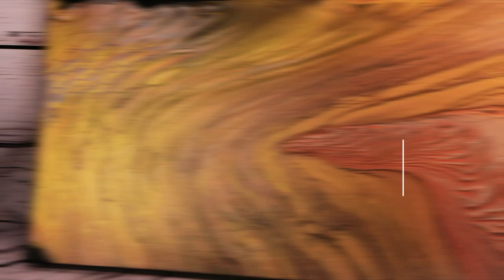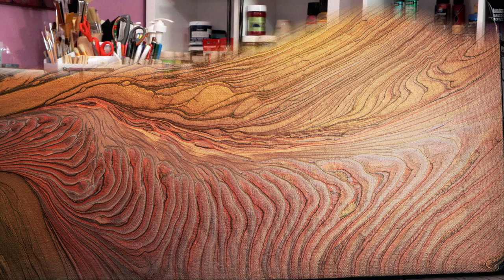long canvas acrylic pour painting with Metallic paint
long canvas acrylic pour painting with Metallic paint | 12x36 canvas

Today on Tracie Reed Designs I am doing a wandering ring pour on a Long Canvas with DecoArt's Extreme Sheen Metallic Acrylic Paint.

This acrylic pour demonstration is intended to be an overview of the wandering ring pour. If you would like to learn more about acrylic pouring, discuss how to use this technique, feel free to leave a reply in the comment section below, and I will answer.

The products I am using today are:
DecoArt Extreme Sheen 24K Gold
DecoArt Extreme Sheen Pearl
DecoArt Extreme Sheen Tin
DecoArt Extreme Sheen Copper
DecoArt Extreme Sheen Antique Bronze
Liquitex BASICS Mars Black
Revolving cake stand turntable 12 inch
12 inch round silicone mats
Magnetic Mixer with stir bar
1 Inch Magnetic Stir Bars + Magnetic Retriever